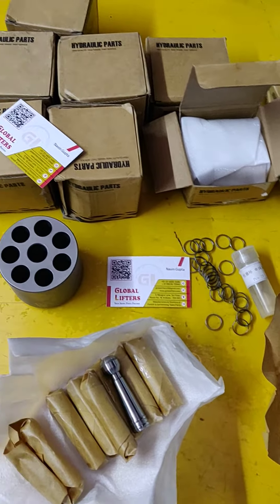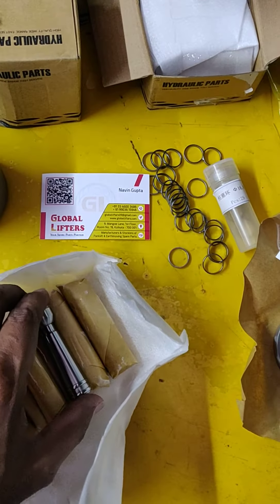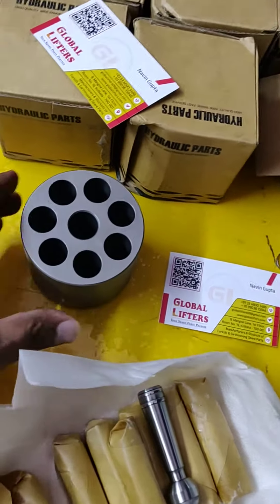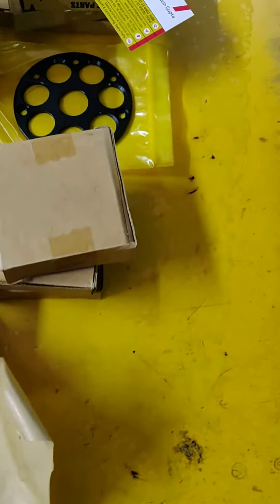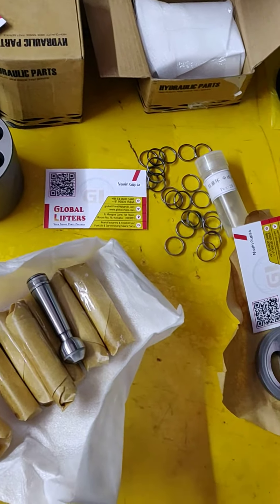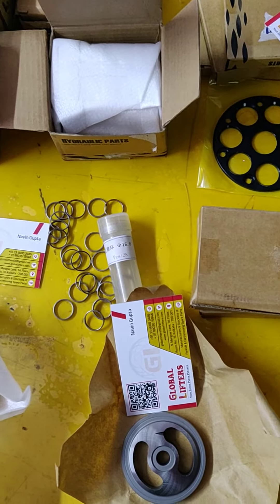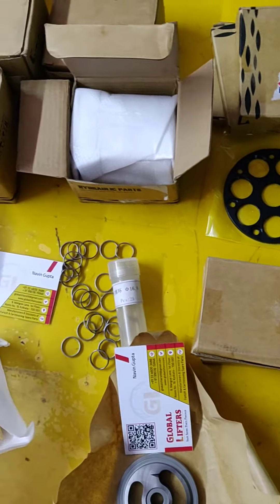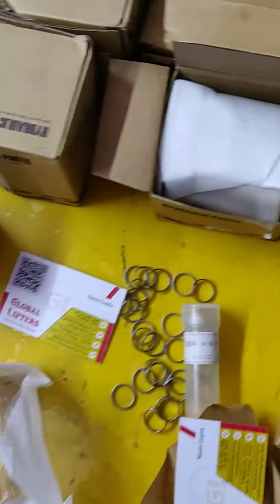Rexroth Pump parts